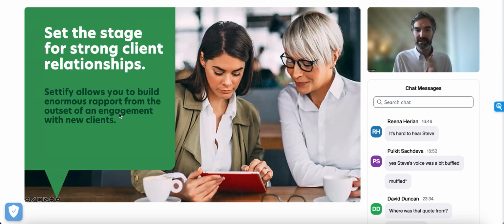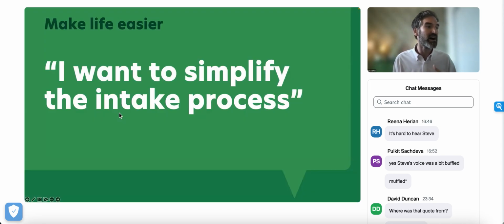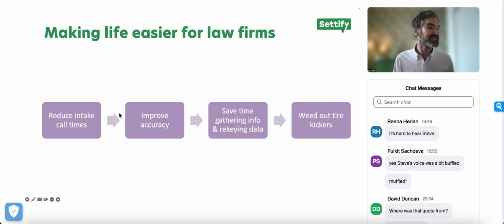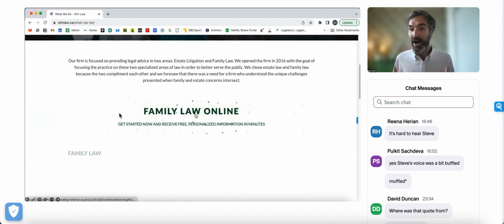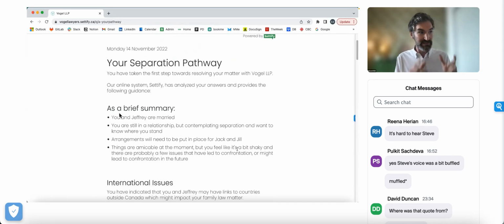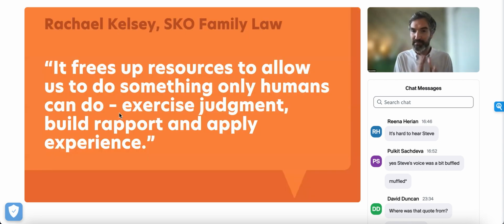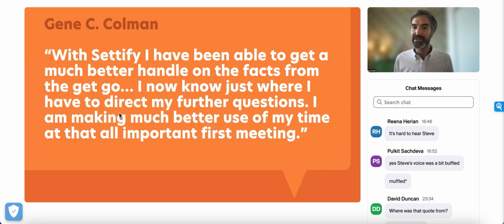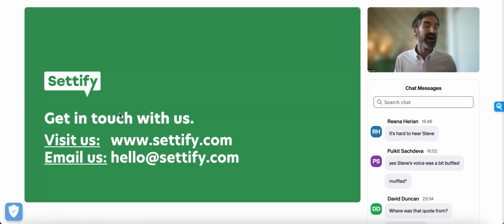CANLIF Presentation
Demonstration of how Settify, the global leader in client intake in Family Law, assists firms to:
Streamline the intake process
Engange and convert clients from your website, and
Have valuable/solution-based first consultations.